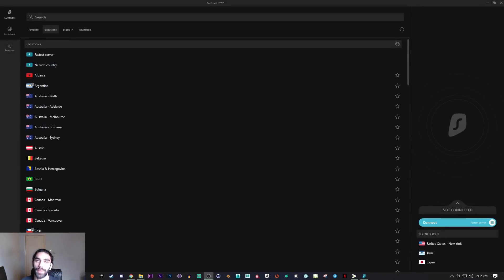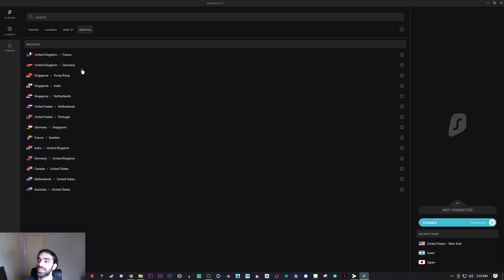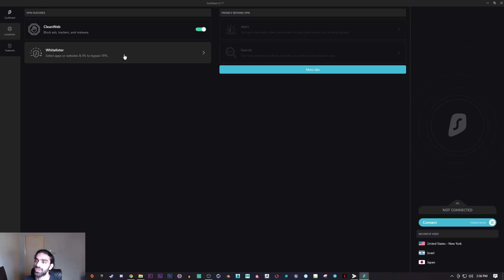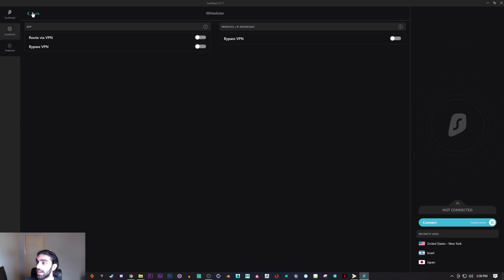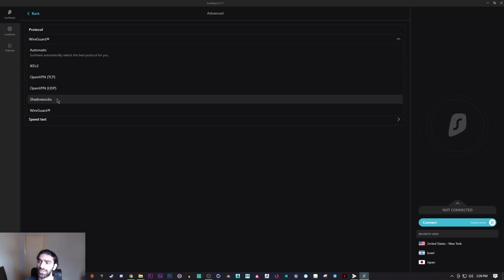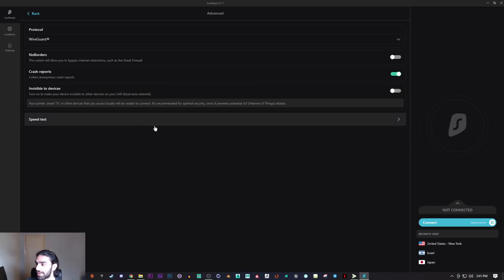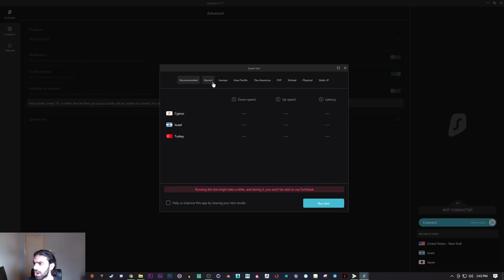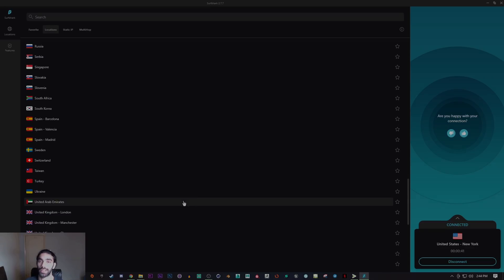Learn How to Use Surfshark VPN in my new 2026 Surfshark Tutorial 👌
Video Timestamps:
0:00 - Introduction
0:23 - User Interface
2:15 - Features
4:29 - Settings
7:23 - The Best Of Surfshark
8:58 - Speed Test
9:14 - Starting Surfshark
9:43 - Conclusion

✅ Learn How to Use Surfshark VPN in my new 2026 Surfshark Tutorial. Surfshark is a great budget VPN ideal for beginners to VPNs. What's going on everyone? Welcome back to geek man. And today I'm gonna be showing you guys how to use surf shark. Now, I'll link all of the special deals and offers or discounts that I could find in the description down below. So make sure you check that out if you're interested in surf shark. Besides that, let's get right into how to use this VPN program. Now, it's probably one of the simplest you eyes that you could find in the industry. Here you have your favorites where you can store your favorites, you have all kinds of locations here. Surf shark has over 3200 servers, so you have plenty of servers to mess with static IP, you also have if that's an option you're looking for you're looking for, that's also a very good option you have quite a few places to pick from now if you don't know what a static IP is static IP makes it easier to work remotely using a VPN or other remote services, you know, you may have a router or more than one router on the same network and you need a static IP for it. static IP addresses also make it easier to use voice over IP for teleconferencing or other voice and video communications. So you know, it's a great option to have, you know, even some, some other VPNs actually charge you for getting static IP services. So yeah, it's pretty cool that surf shark gives you that for free. Well, you know, it includes it's included in the subscription, and you have multi hop, which is known as double VPN. In other words, double VPN, if you didn't know. So what what a VPN does, obviously, is it tunnels, your connection through their servers, and that's one server and one IP address, what double what double VPN does is that it tunnels your connection through two tunnels through two servers and two IP addresses, making it harder to find your IP address and even harder to leak get anything leaked into the web outside of these servers. So that's a pretty cool feature here. Obviously, keep in mind that if you use the multi hop, naturally, it will drop your speed, it will drop your speed more so than when using just a single server. So just keep that in mind. Now getting into the features, it's you have a pretty clean UI here. There's nothing to mess with besides these couple of options here. Now you have clean web which blocks ads, trackers and malware. Now, the ad blocking isn't exactly the best, you know, you may find, you may still find some ads here and there, while keeping this on. But you know, it's better than nothing, it'll block most ads for the most part. So you know, it's not really that bad. To you have nothing to lose to keep this on is what I'm saying whitelist there is pretty much split tunneling. And if you don't know what split tunneling is, it's, you get to pick which apps go through the VPN connection and which don't. So here's how to use it. Whatever connection you're trying to route via the VPN. You can here just select an app, let's say I don't want anything besides, besides, let's say, pubic torrent to go through... ran out of the 5k characters limit, sorry guys.

Hope you enjoyed my Learn How to Use Surfshark VPN in my new 2026 Surfshark Tutorial Video